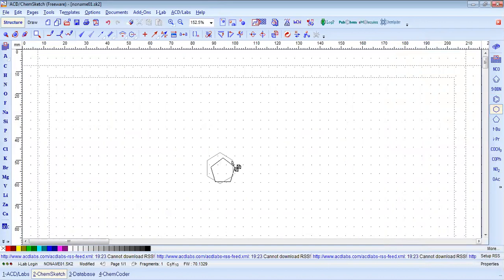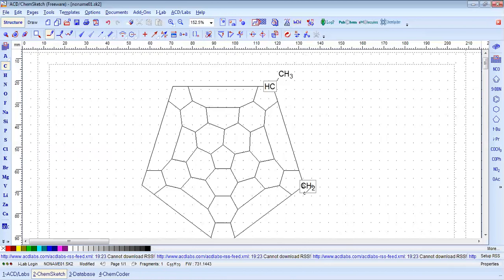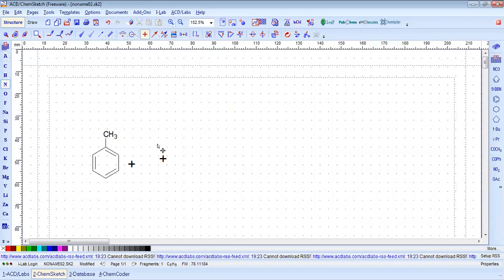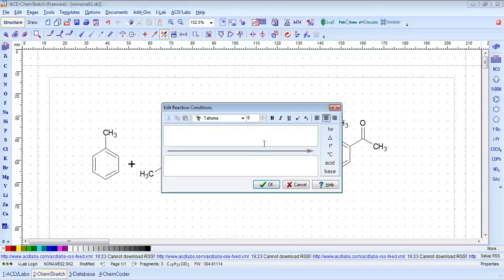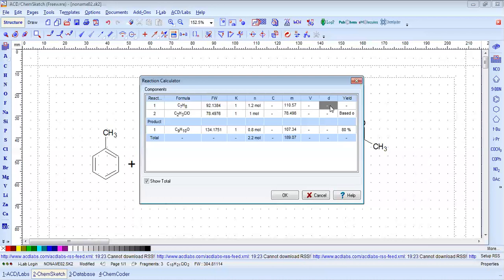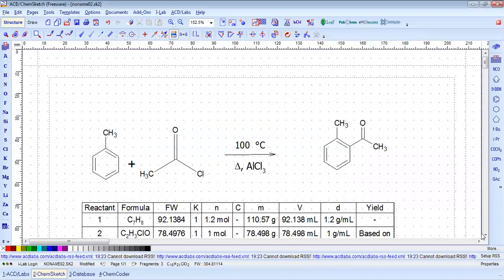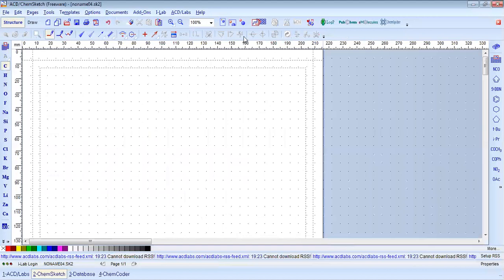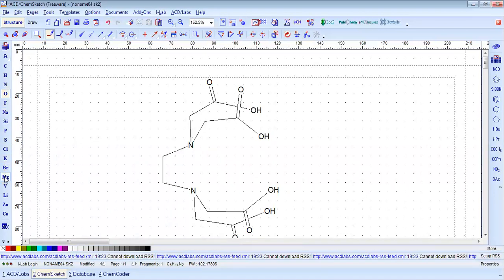Introduction to Chemsketch Part-2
Basic Understanding and Applications of Chemsketch Software.
For downloading the free software use the below links.

CHEMSKETCH –FREE AND PAID (Desktop)
64 Bit System: